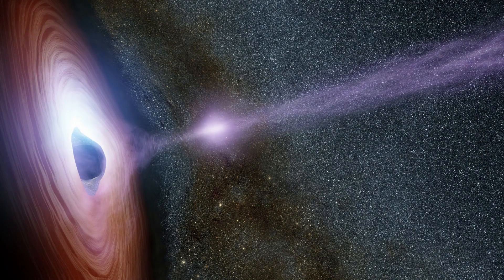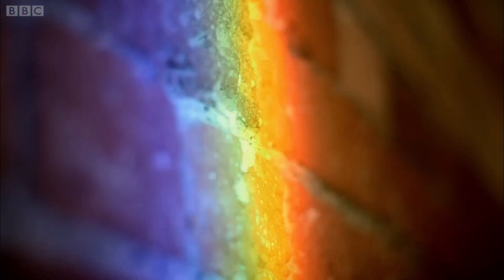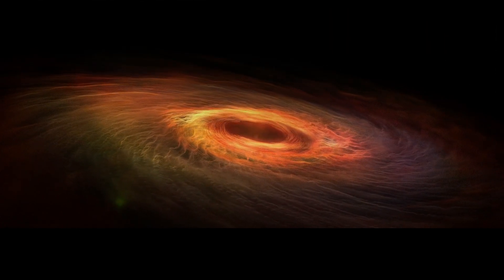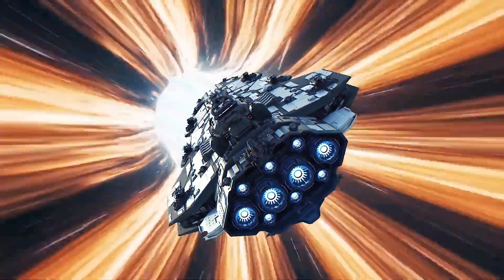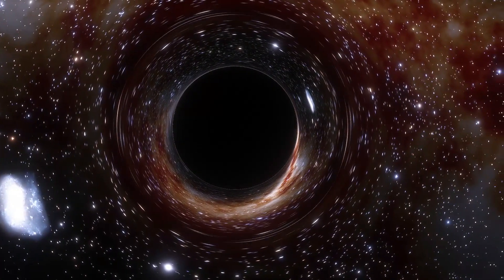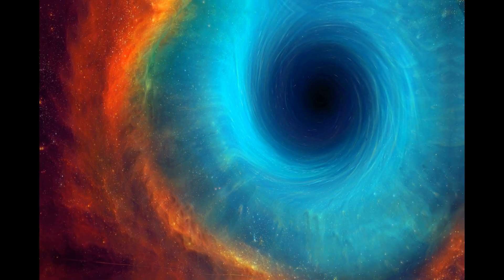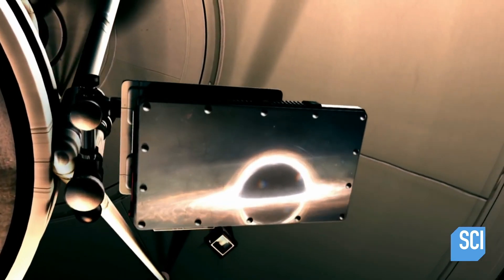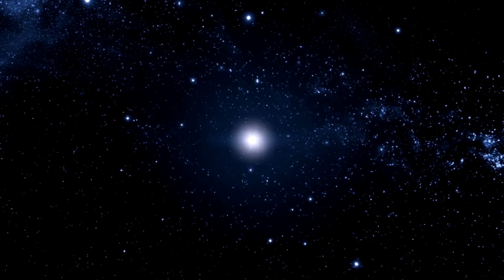You'll never expect what Scientists Finally Discovered What's Inside a Black Hole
Black holes are indeed fascinating cosmic phenomena. They're incredibly dense and possess a gravitational pull so strong that even light can't escape. In our Milky Way alone, there could be more than 100 million of these enigmatic entities. At the heart of our galaxy sits a supermassive black hole called Sagittarius A*, about 26,000 light years away from Earth. It's an enormous structure, with a mass around four million times that of the Sun. Scientists like Neil deGrease Tyson have played a crucial role in unveiling the mysteries of black holes. When matter falls into a black hole, questions naturally arise about what happens and what one might experience if one were to fall into one.